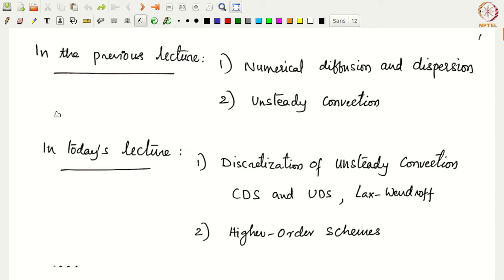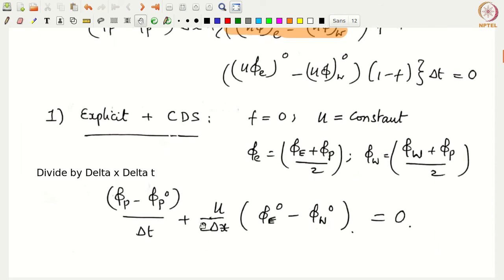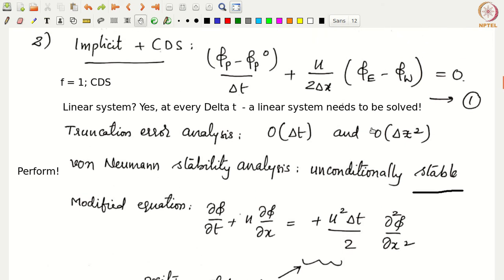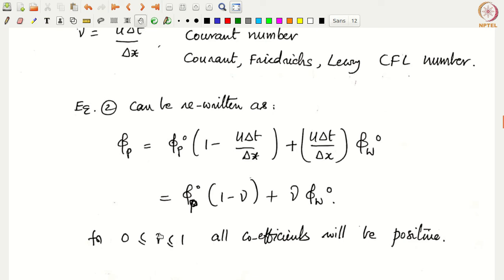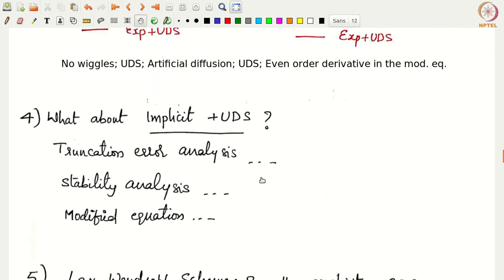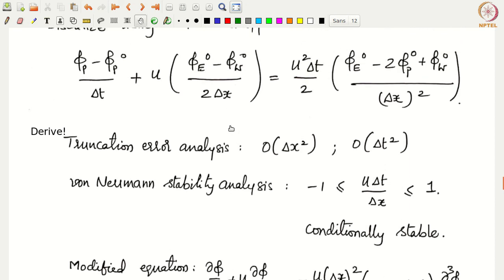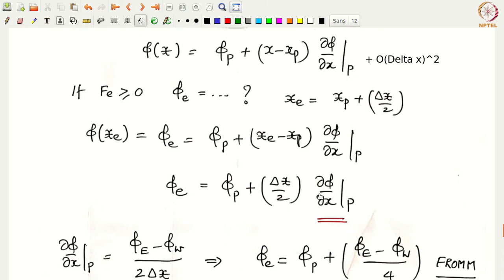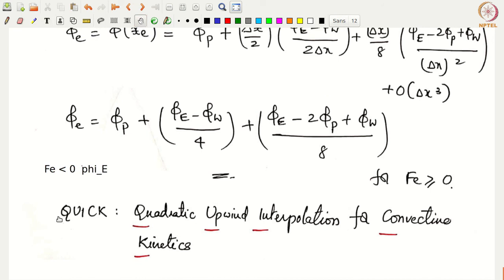#32 FV Method for Convection & Diffusion:Discretization of Steady & Unsteady Convection Eq.| Part 3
This lecture introduces higher-order schemes for discretizing the convection term, specifically focusing on FROMM, Beam-Warming, and QUICK schemes. It explains how these schemes achieve higher accuracy by using more neighboring points in the discretization stencil.